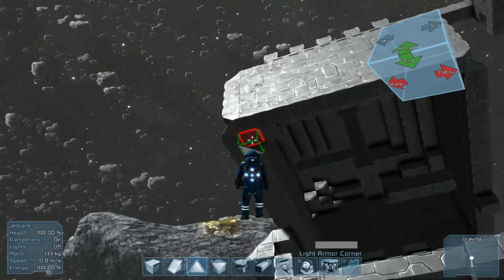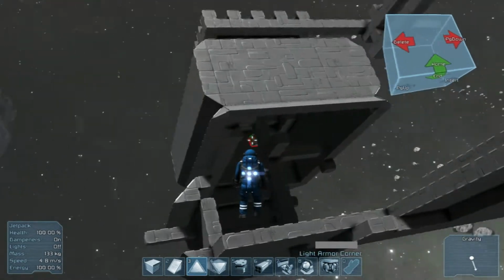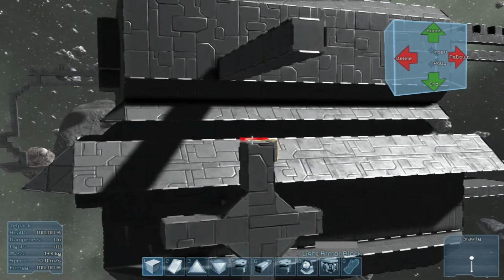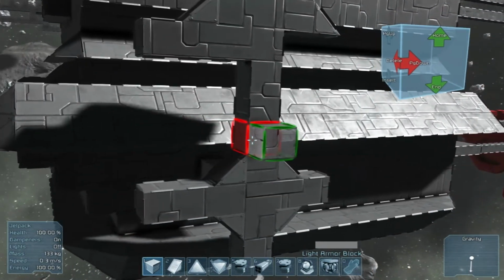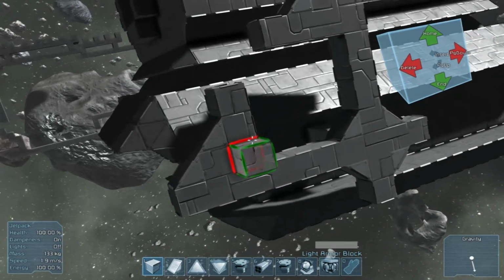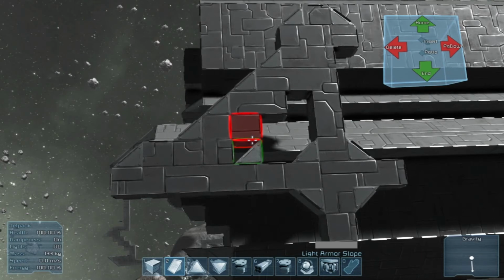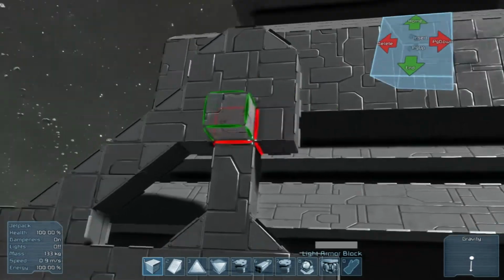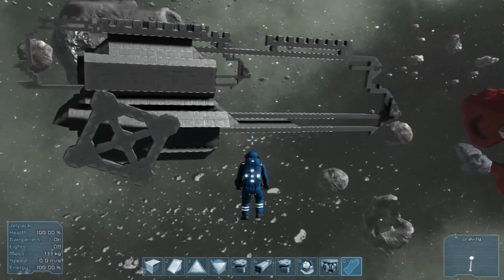Let's Play Space Engineers - Episode 63: Glitch Ship Project Part 4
On this episode of Space Engineers, we continue our work on the Glitch Ship from Starbound. I'm starting to get a good portion of the thruster design drafted out. But the real star this episode is the "water wheel" looking piece on the sides of the thruster sections, I think I got it as close as I can with the lack of rounded edges in this game. As always, your feedback is welcomed & encouraged. :)